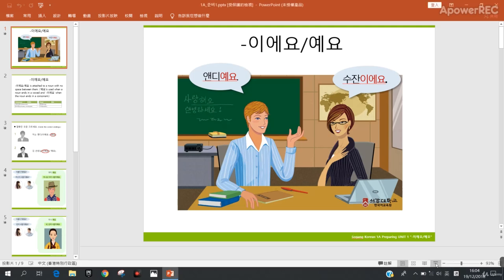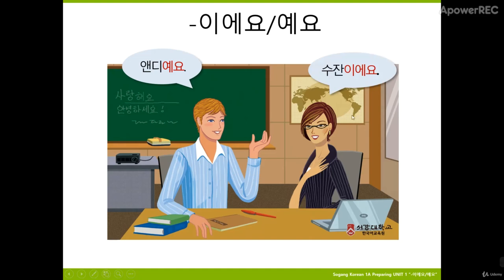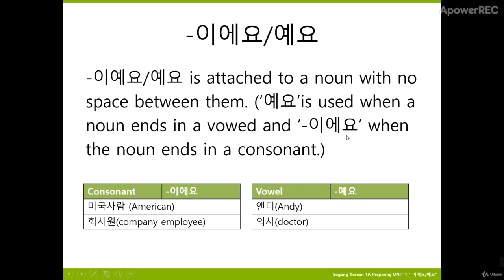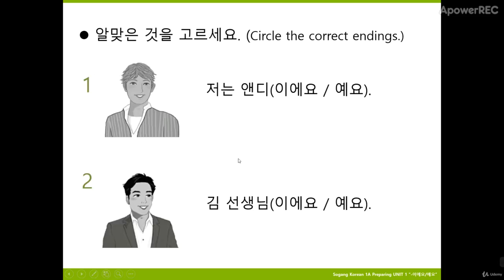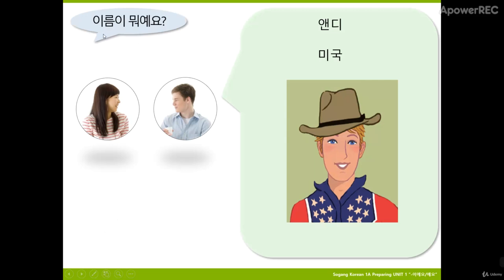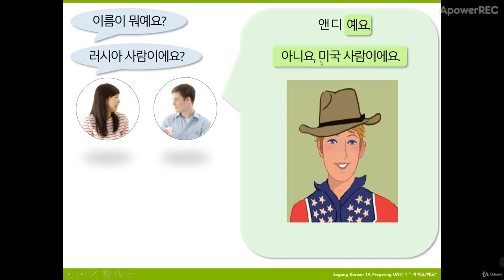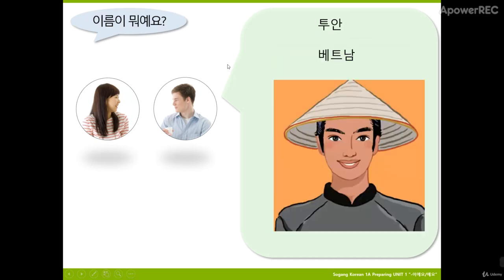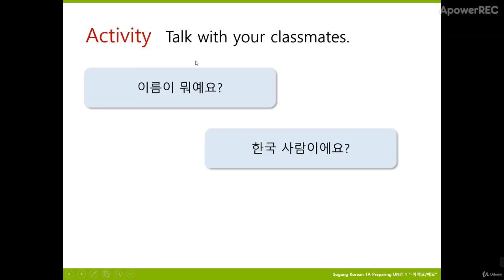🇰🇷 Korean Level 1: Lesson 1 - 'To Be' (이다) Explained! | Learn Korean for Beginners 🎓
Welcome to Korean Level 1 - Lesson 1! In this video, we’ll dive into the basics of Korean grammar, starting with the verb "To Be" (이다). Whether you're a complete beginner or just brushing up on your skills, this lesson will help you understand how to use "is/am/are" in Korean sentences.

📌 What You’ll Learn:

How to use 이다 (to be) in Korean

Tips for mastering Korean grammar